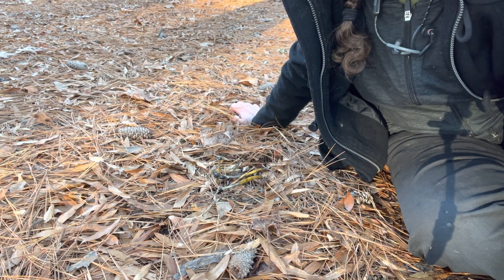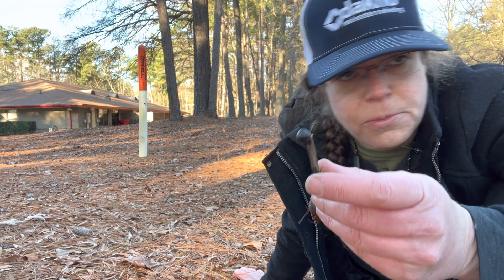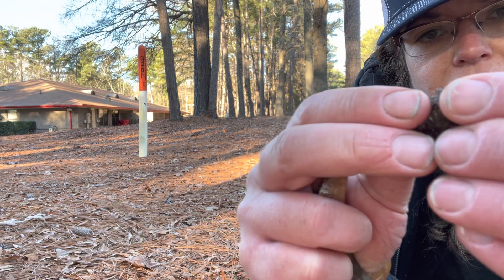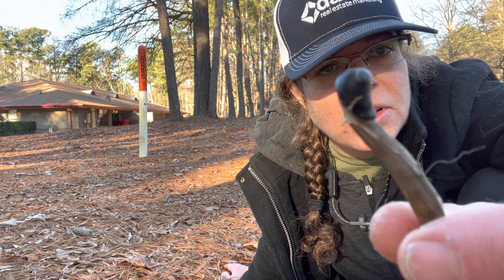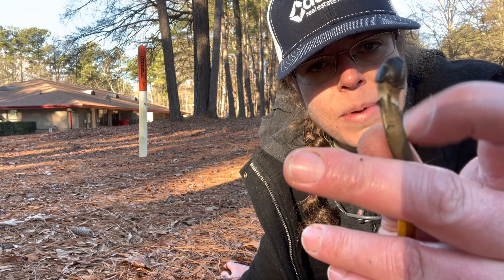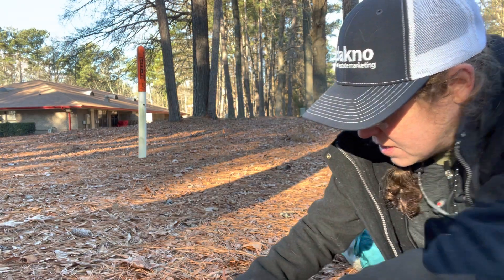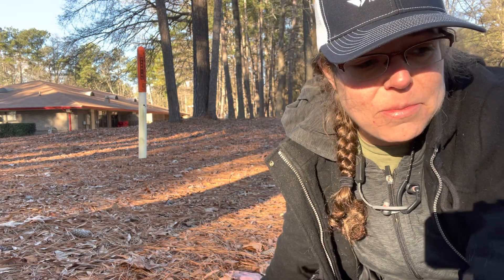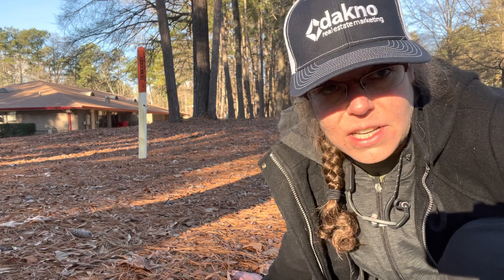How to ID Tolypocladium mushrooms, drumstick truffle clubs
Features of mushrooms in the Tolypocladium genus, a collection of cordyceps-type fungi that parasitize Elaphomyces truffle mushrooms.